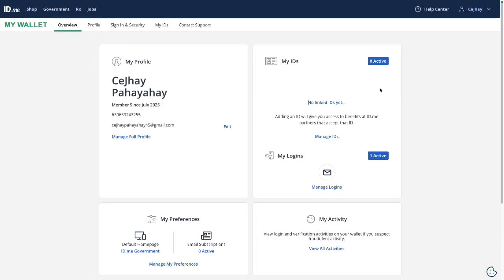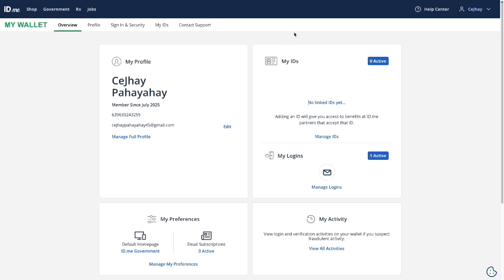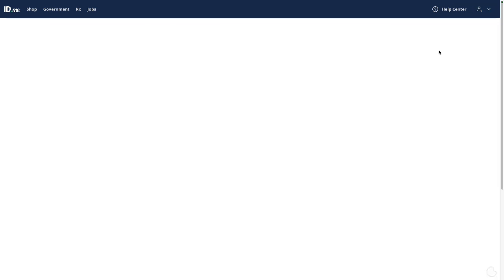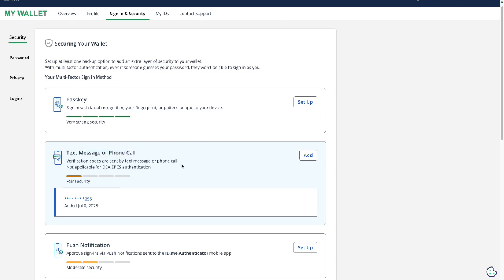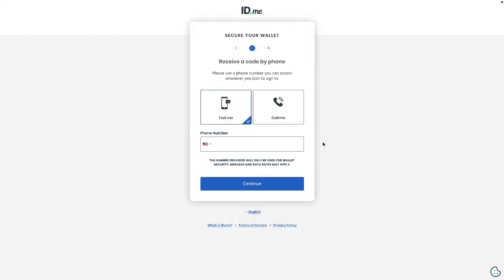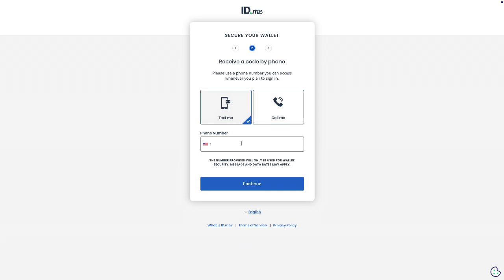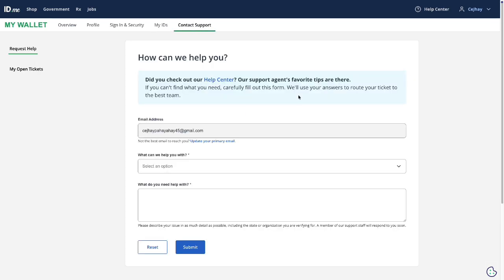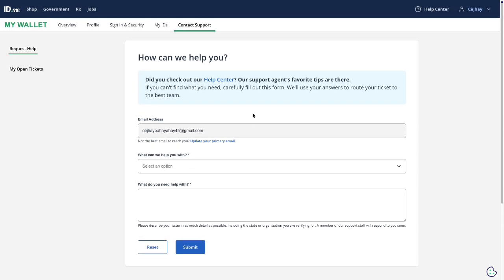HOW TO CHANGE PHONE NUMBER ON ID.ME (UPDATE 2026)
Need to change your phone number on ID.me? 📱 In this video, I’ll show you how to update your ID.me phone number step by step, including MFA settings, account recovery options, and what to do if you no longer have access to your old number.

This complete guide is perfect for anyone who uses ID.me for IRS, SSA, VA, unemployment benefits, or other government services.

In this video, you’ll learn:

How to change phone number on ID.me
How to update ID.me MFA phone number
How to reset ID.me authentication method
What to do if you lost access to your old phone number
How to recover your ID.me account
How to add a new phone number to ID.me
How to fix ID.me verification issues
Common ID.me phone number problems and fixes

If your MFA code is still being sent to an old phone number, ID.me recommends resetting your multi-factor authentication method and setting up a new one using your current phone number. If you're locked out, you may need to complete the MFA recovery process and verify your identity before adding a new authentication method. :contentReference[oaicite:0]{index=0}

This updated tutorial helps you successfully update your phone number on ID.me and regain access to your account.